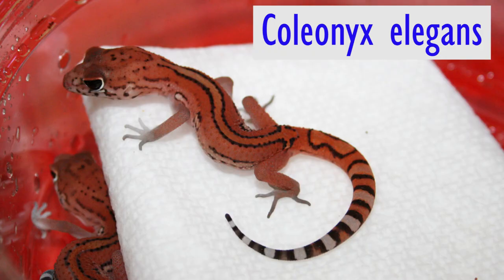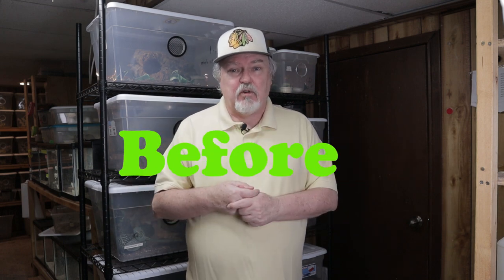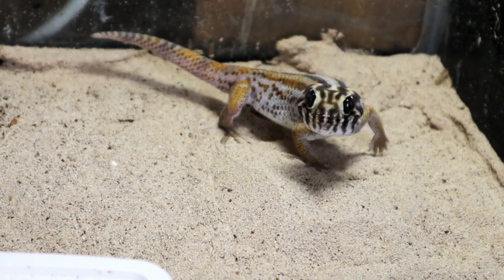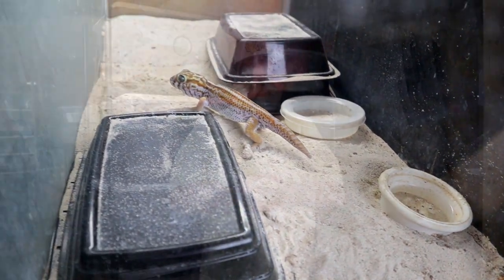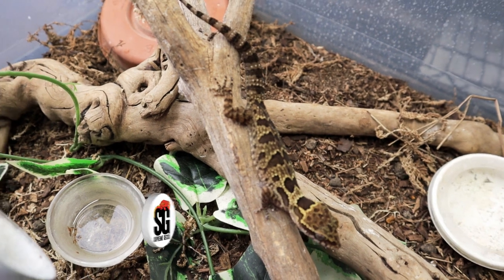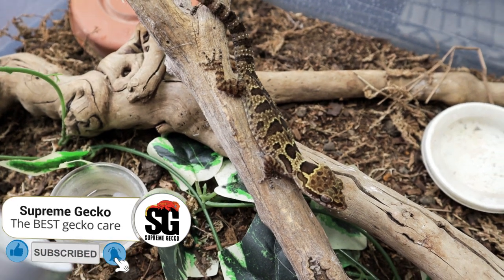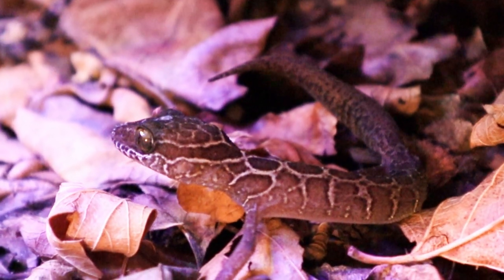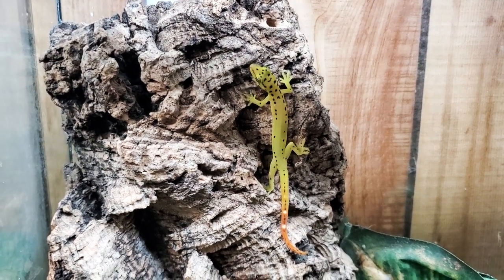4 Geckos You've Never Seen Before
Want to see some REALLY rare geckos?!?   Today, I show you FOUR!
You probably have not seen some of these ever before.

It's certainly exciting to work with rare geckos but these are super rare!
I feel honored and blessed to own them and hope to get them breeding this year so we can offer more to the hobby.

The following geckos will be features:
Teratoscincus keyserlingii
Cyrtodactylus papilionoides
Cyrtodactylus zebraicus
Goniurosaurus huuliensis
Pseudogeckko smaragdinus

     ✉️ Email Updates- Click Follow
     🦎 Feed A Gecko